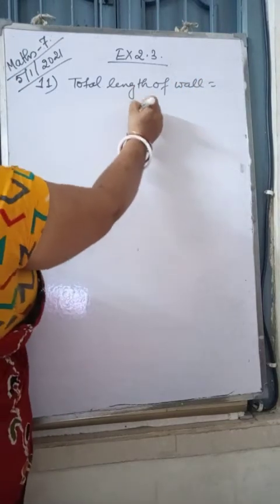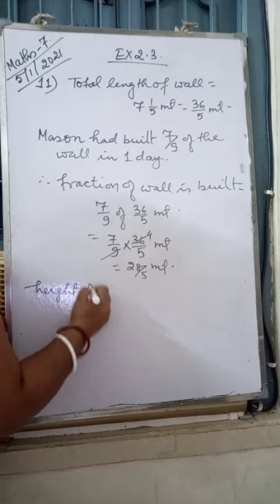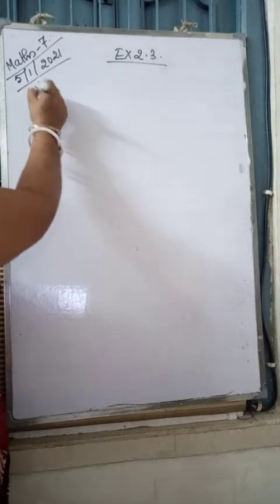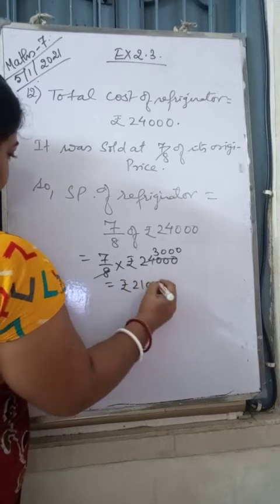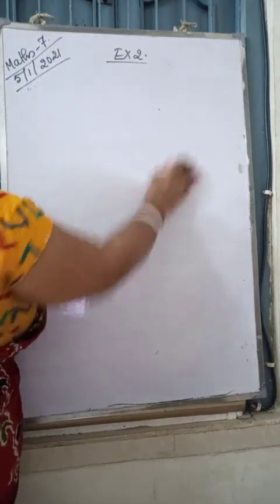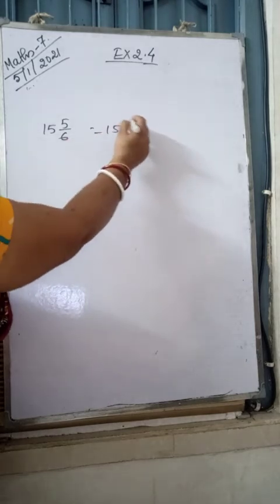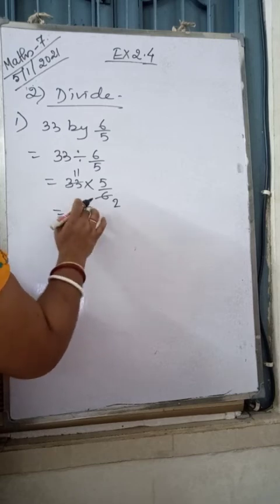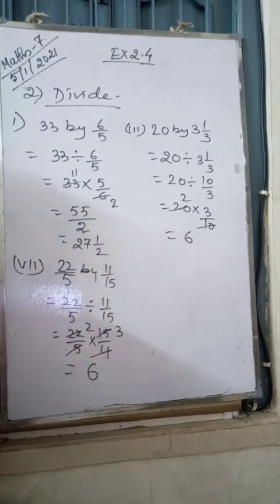Maths 7 Ex 2.3 / 2.4